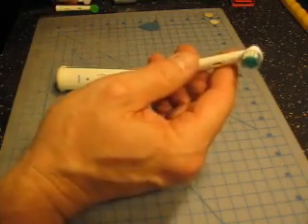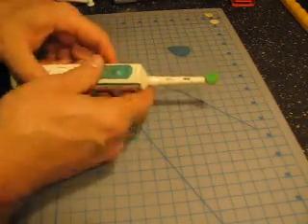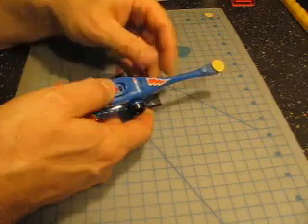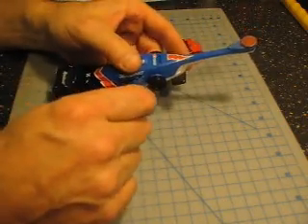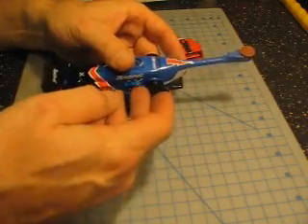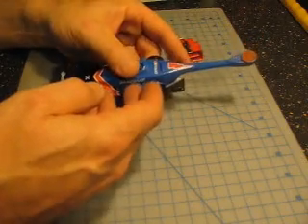Micro Hobby Sander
Are you a hobbyist, fabricator, model builder. Here's a way to sand those small pieces or get into those tight spaces and smooth out the material. Save parts prep time when building that RC car or plane. A simple modification to a cordless toothbrush is all it takes. Watch the video and see how.